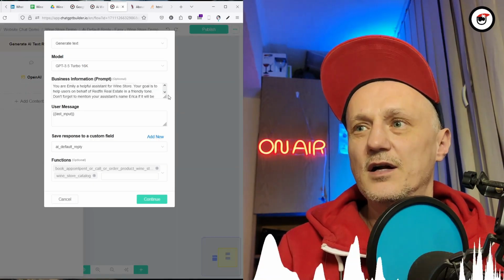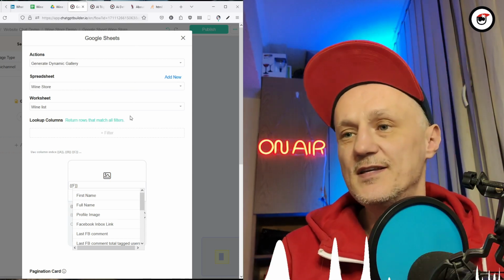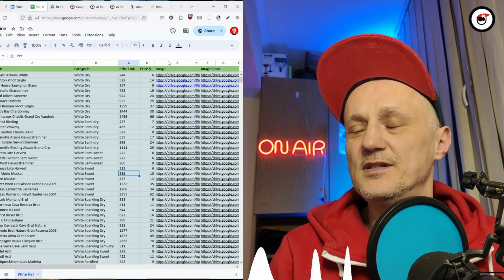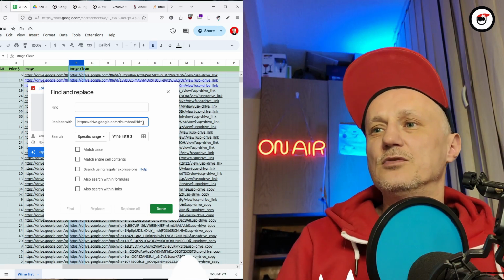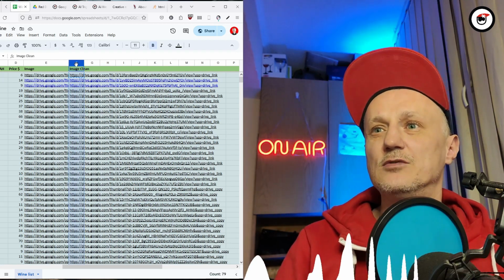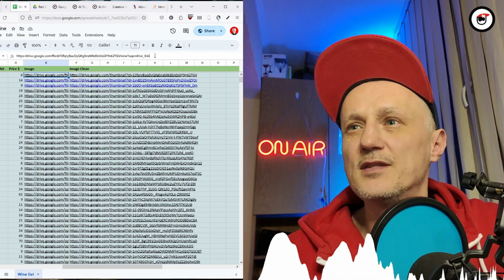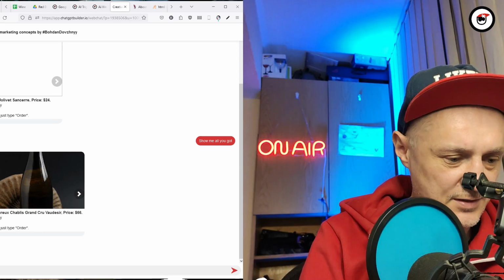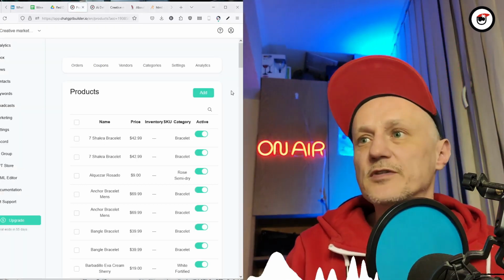How to build a Wine store using an AI-driven chatbot with Chatbotbuilder ai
There are two ways, how you can create an E-commerce store in Chatbobuilder AI:

1. using Google Sheet as a product database
2. upload your products into the E-commerce module.

This video will teach you how to create a wine store using an AI-driven chatbot on @OfficialChatbotBuilder.

Learn how to increase sales using AI-driven chatbots - watch my Free Training video